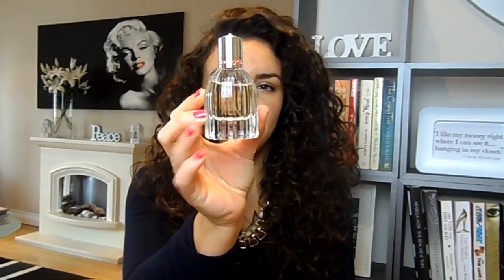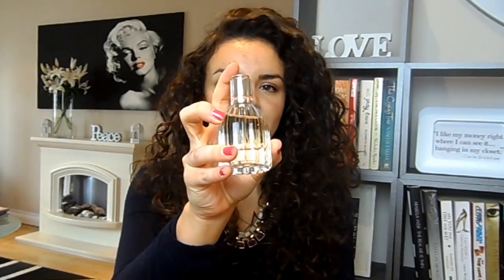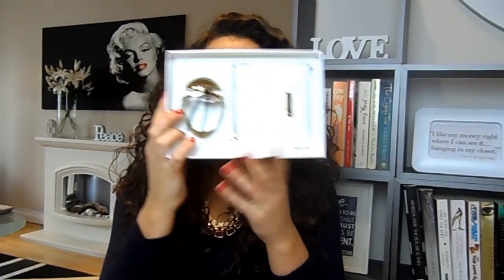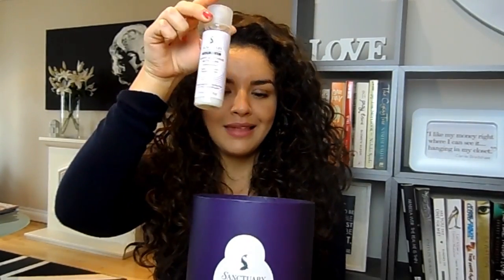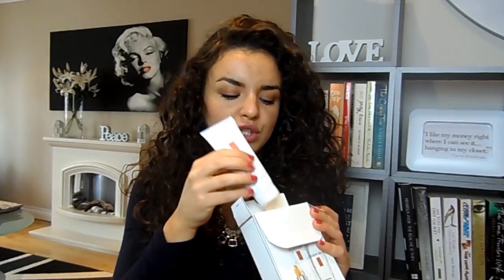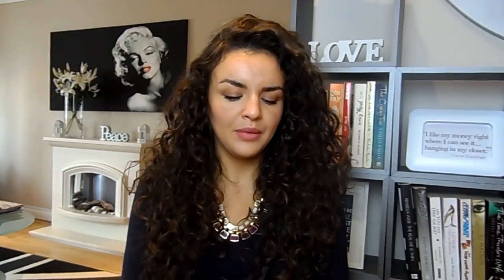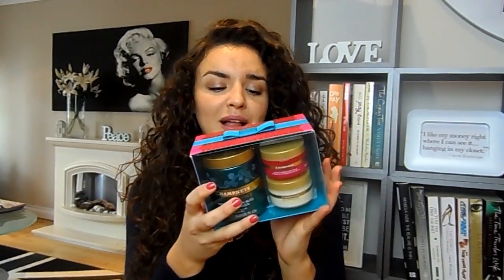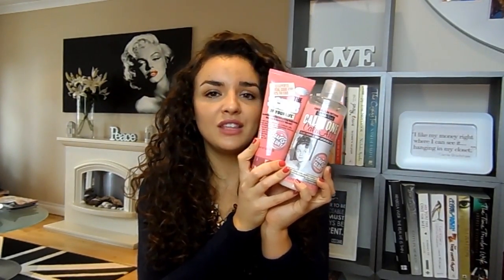Mothers Day Gift Guide 2014!